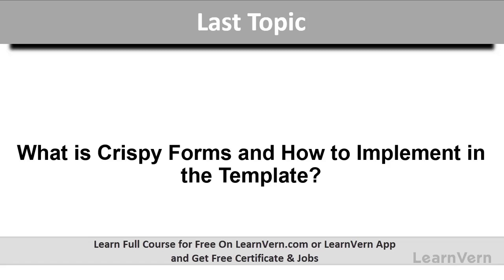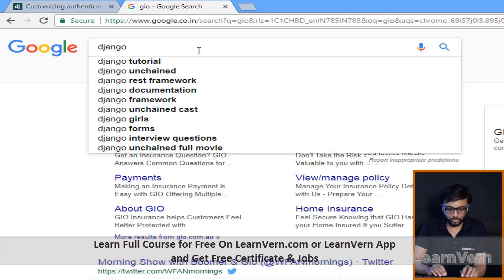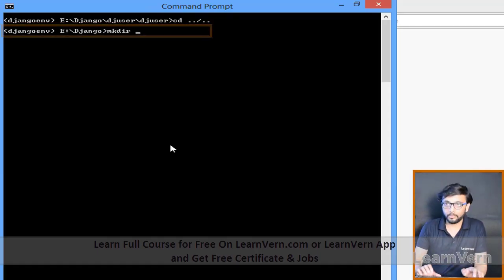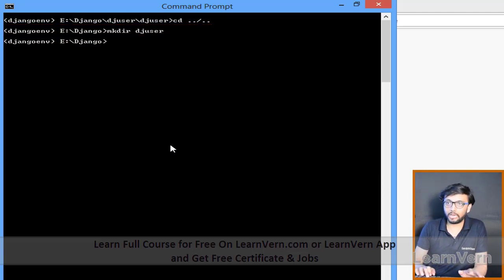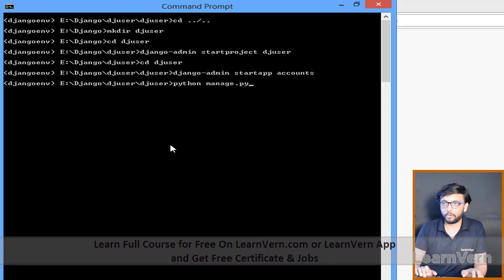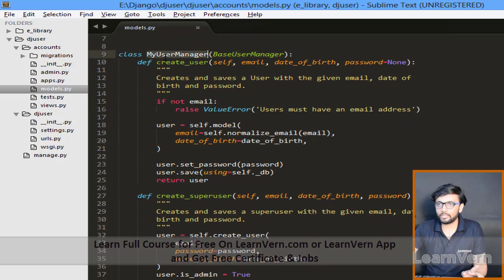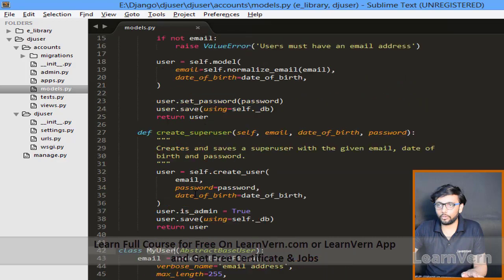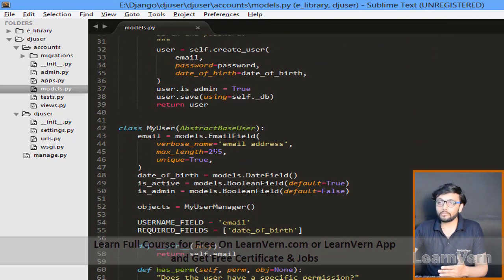How to create custom user model in Django? | Free On LearnVern